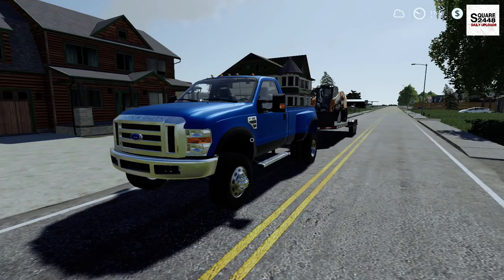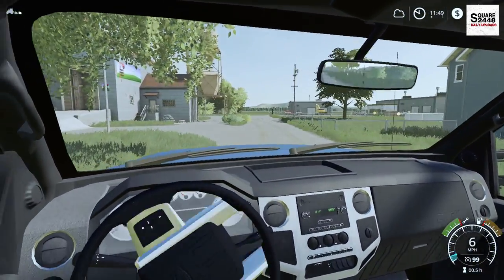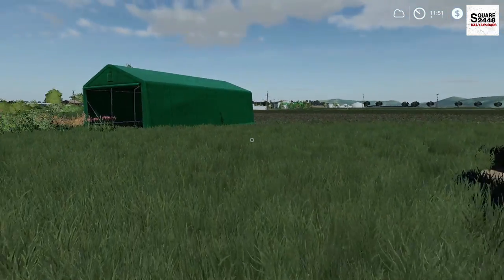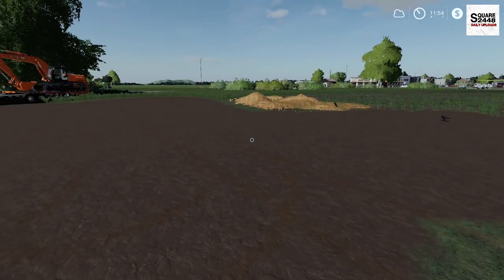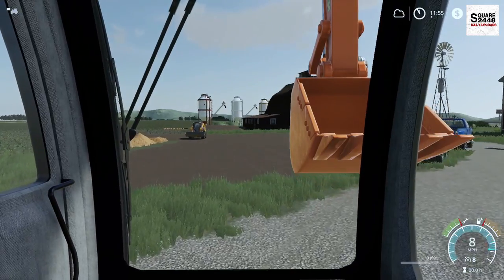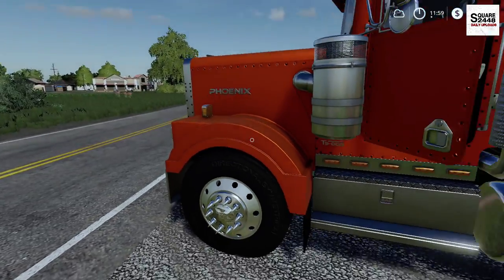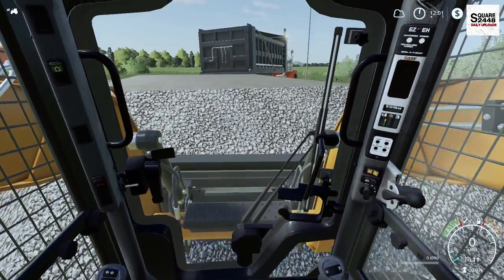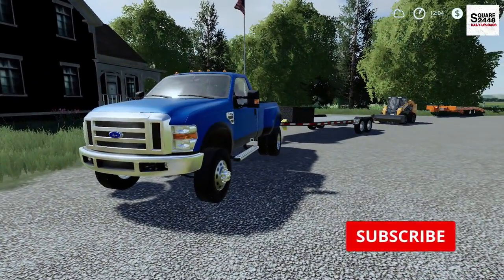CONSTRUCTION JOB ON XBOX ONE!? (POLE BARN) | ROLEPLAY | PROPERTY MAINTENANCE | FS19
Today we are back with the property maintenance series on the Xbox One in Farming Simulator 19!